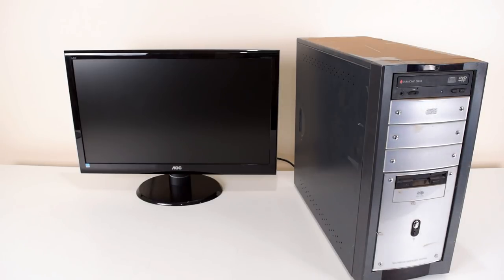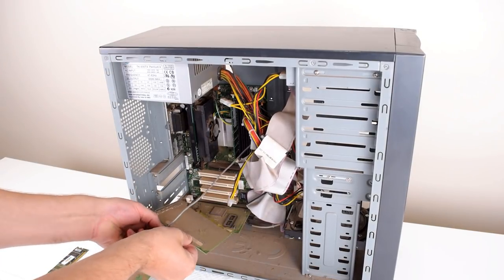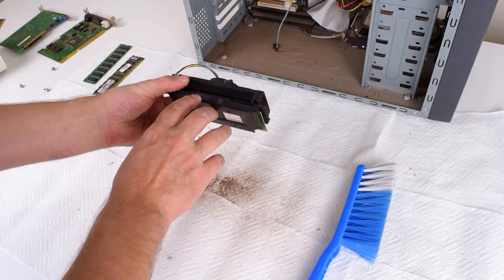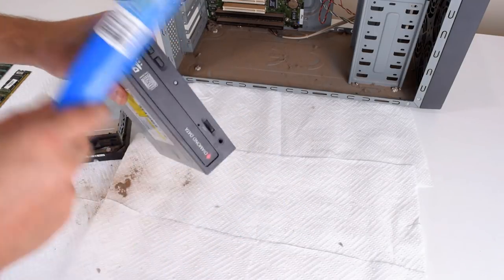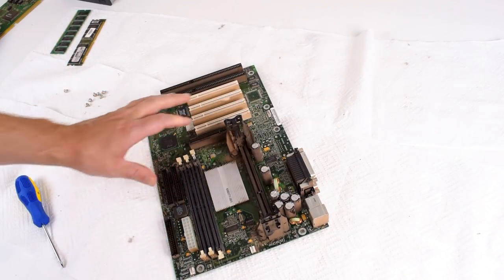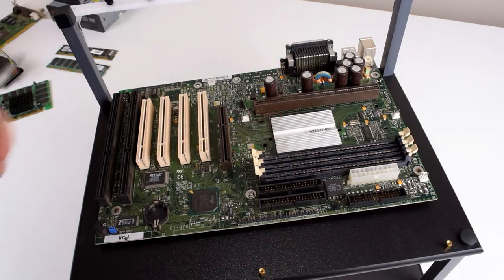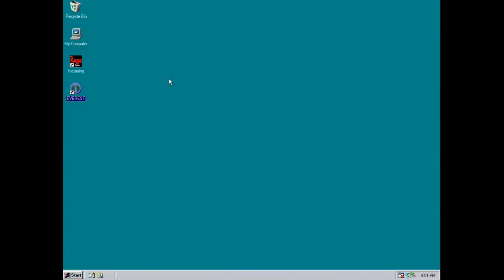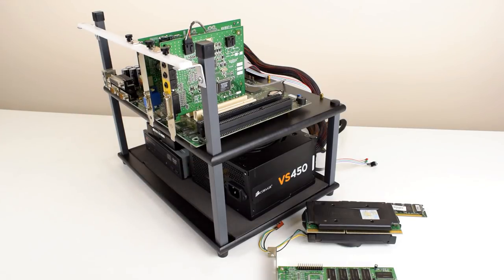This Pentium III hasn't been cleaned in 15 years